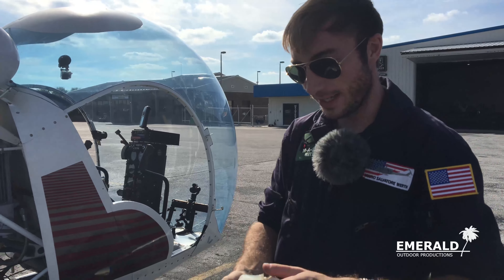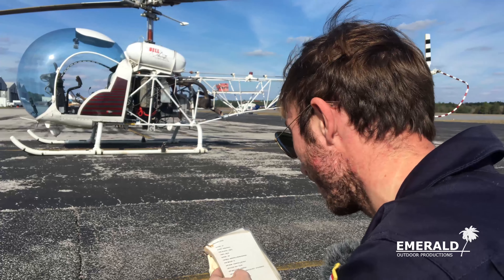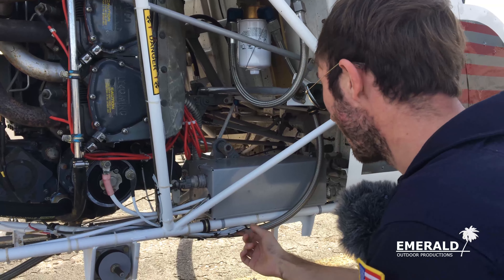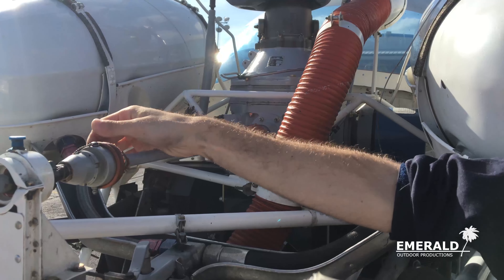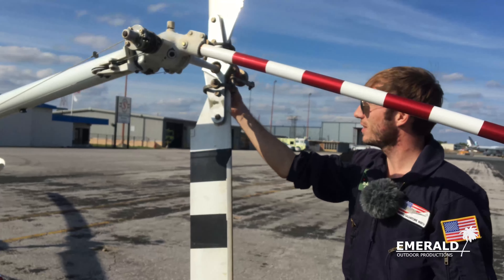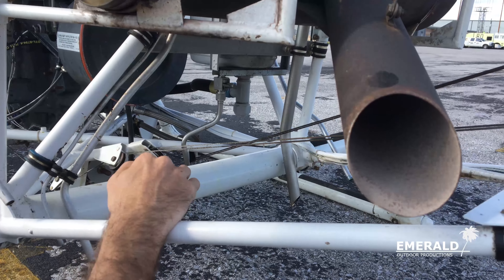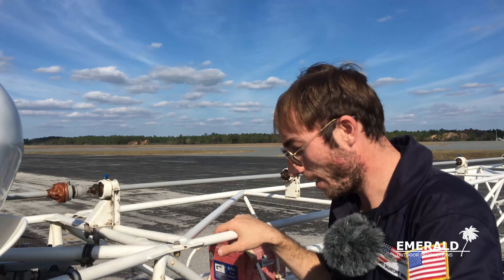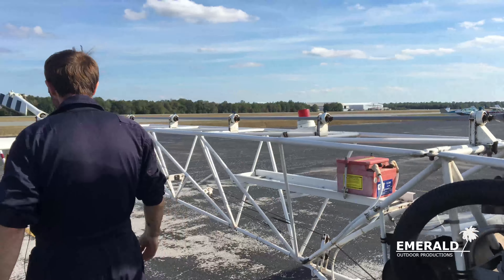Bell 47 G-2 Helicopter Preflight (ft. Mario Werth)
Join Mario Werth of Advanced Aerial Operations, LLC as he gives an in-depth preflight of a beautiful vintage 1957 Bell 47 G-2. This video was recorded at the Bob Sikes (Crestview) Airport in Crestview, FL.

Video recorded and produced by Chris Britton of Emerald Outdoor Productions. Dont forget to watch in 4k UHD!

Like our videos? Want to get the latest media and news about upcoming videos? Go give us a like on Facebook!

All media displayed in this video is the intellectual property of Emerald Outdoor Productions. It may not be copied, redistributed, or recompiled without the expressed written consent of Emerald Outdoor Productions.